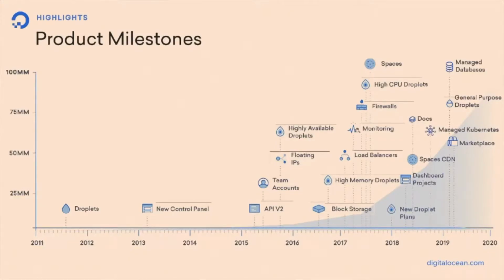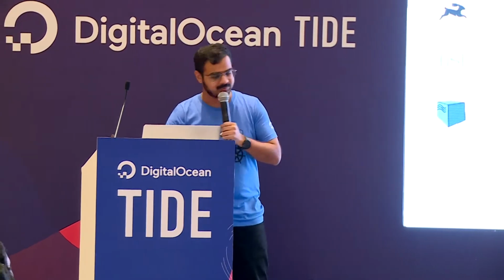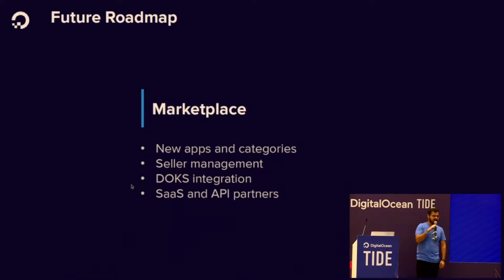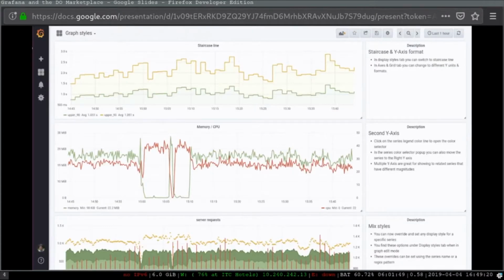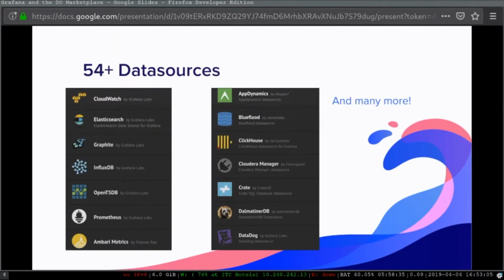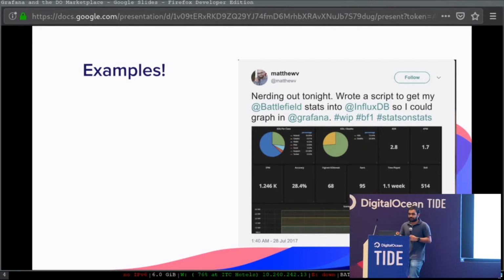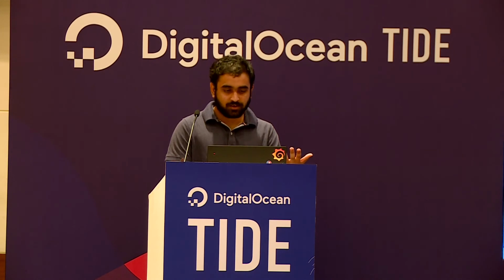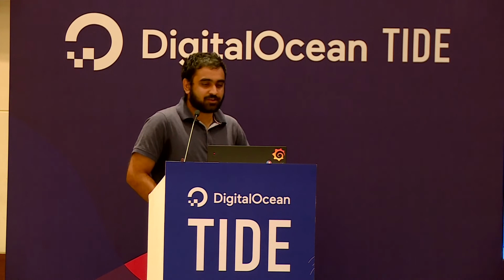DigitalOcean Marketplace: Build Smarter, Build Faster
An introduction to DigitalOcean's marketplace, the one-stop shop for various Developer tools along with a demo on how to launch your first Grafana Droplet!